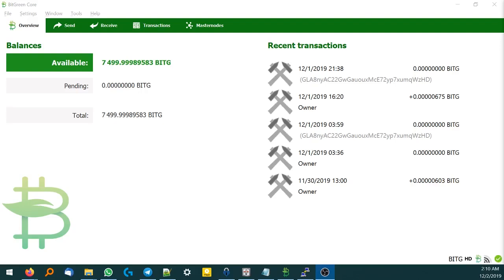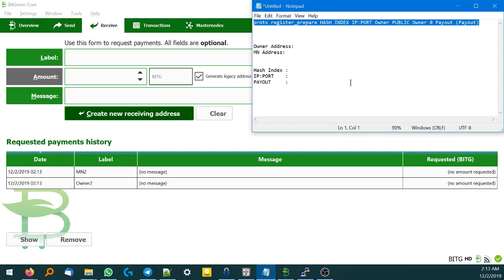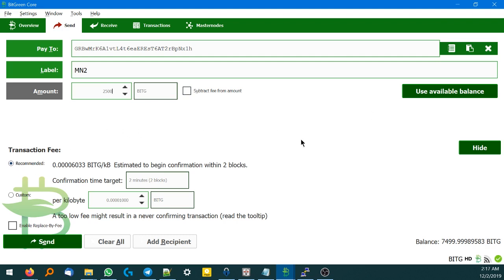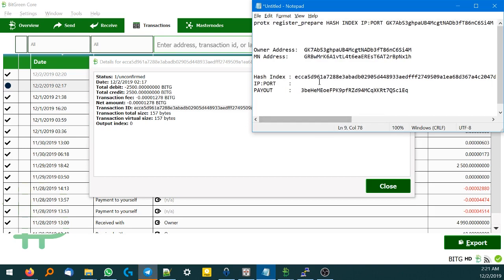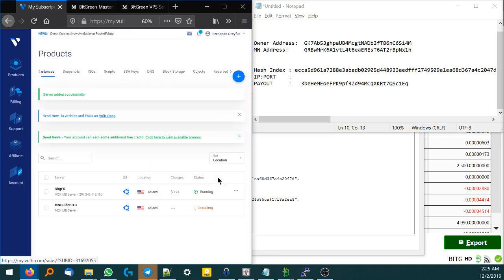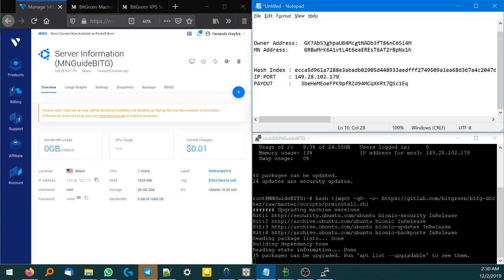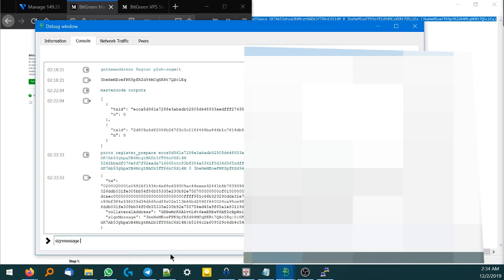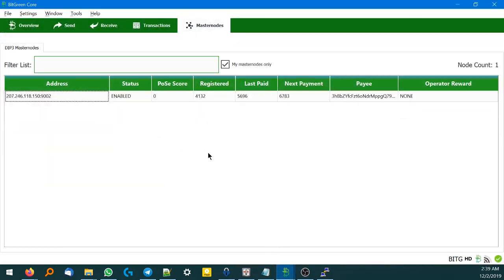BITGREEN MASTERNODE SETUP GUIDE - Post-December 2019 Chain Swap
A guide to set up your Bitgreen Masternodes on a Linux VPS.